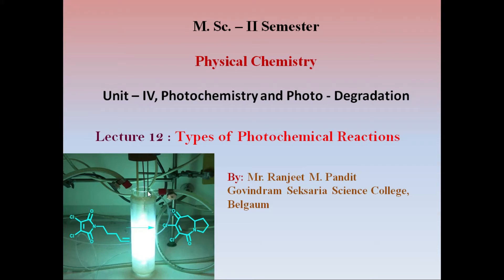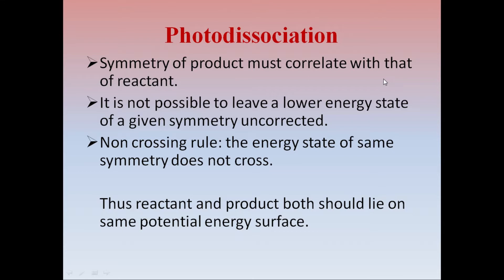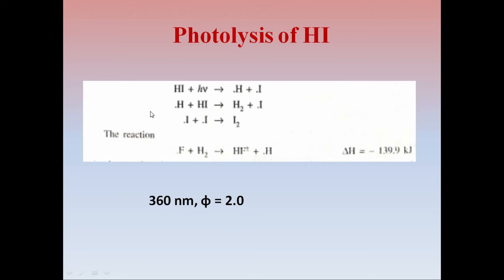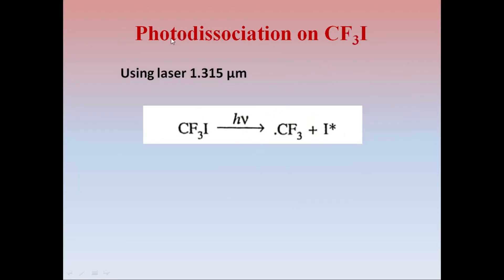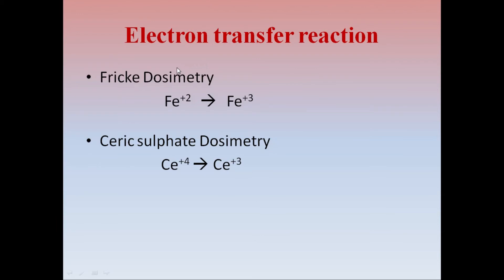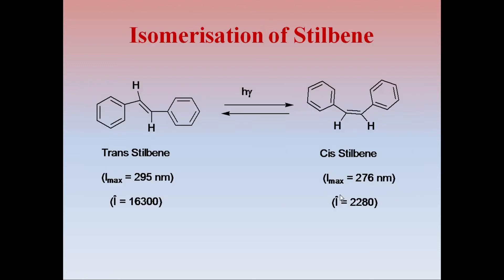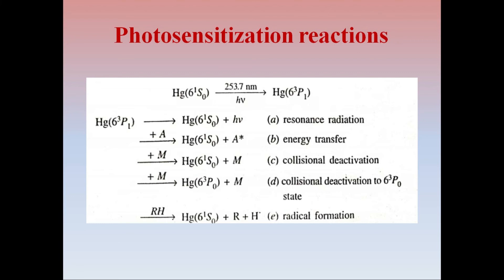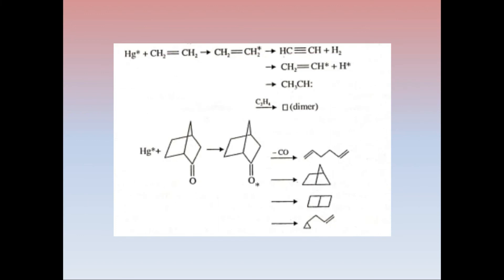Types of Photochemical reactions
M. Sc. II sem